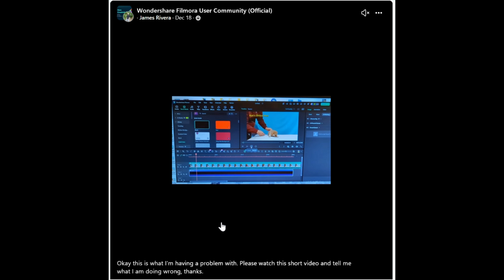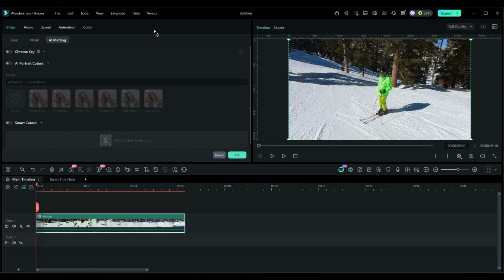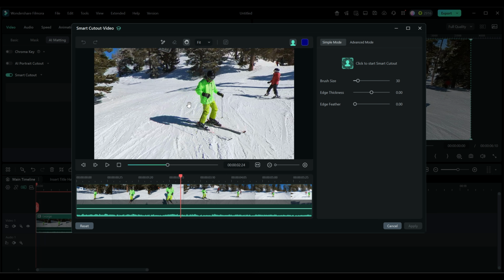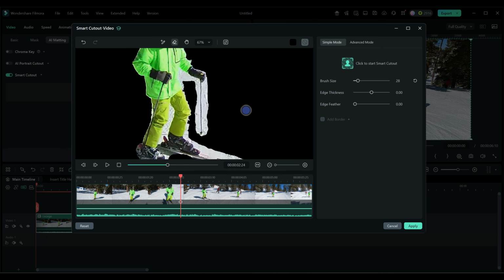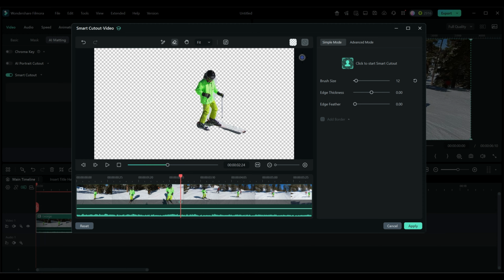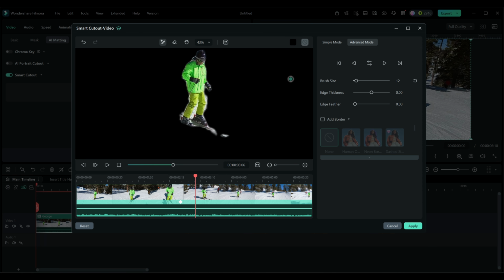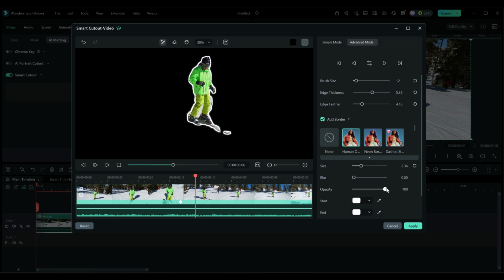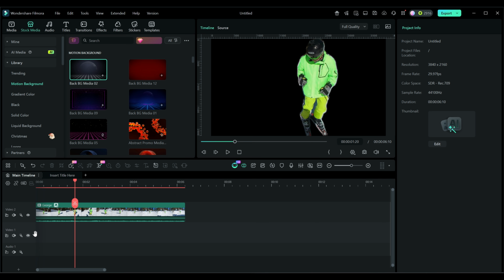Why the smart cutout didn't get applied to the whole clip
So you use the smart cutout tool to remove the background but it is only being applied to one frame of the whole video clip.  Here's what to do.